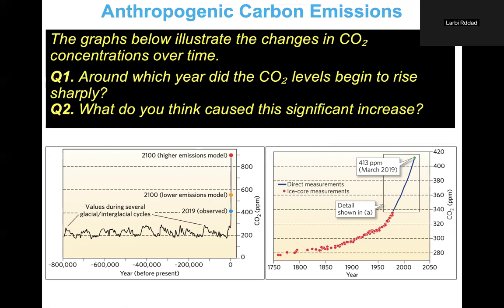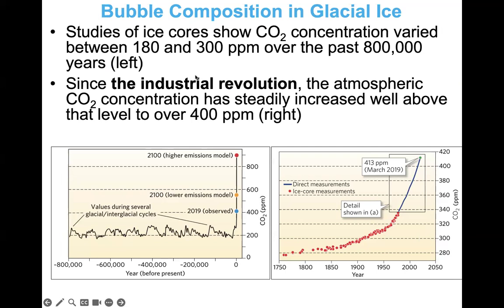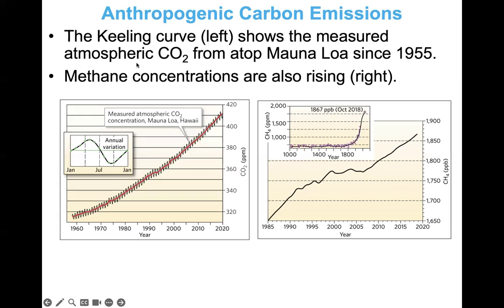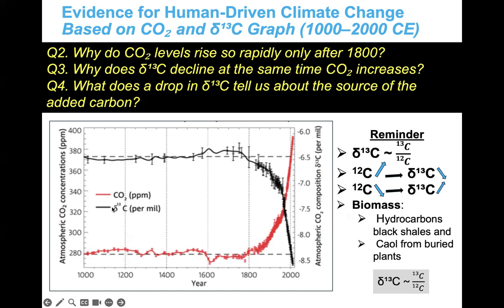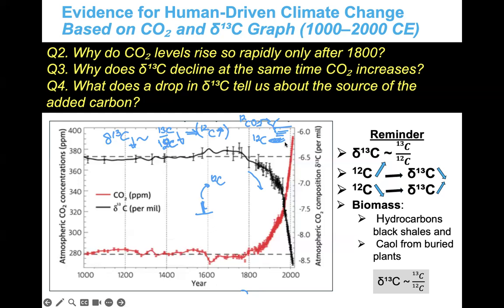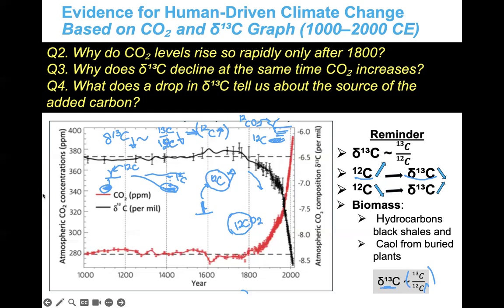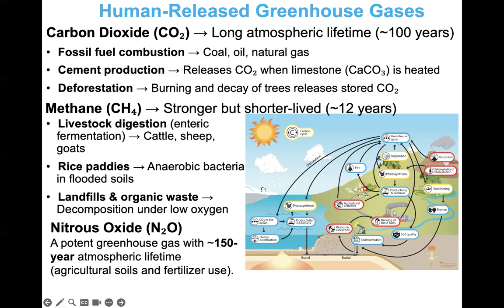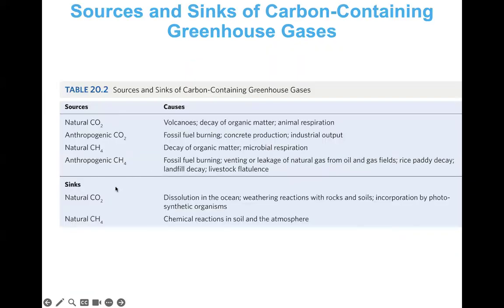Climate Change Part 5: Anthropogenic Carbon Emissions